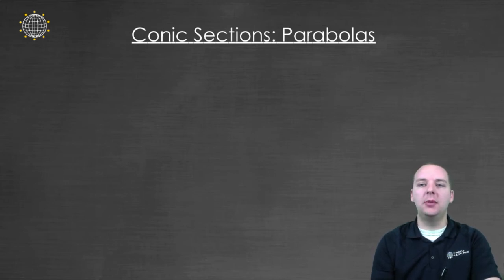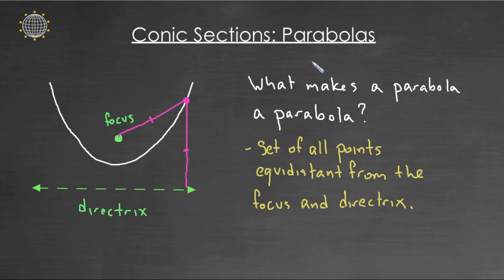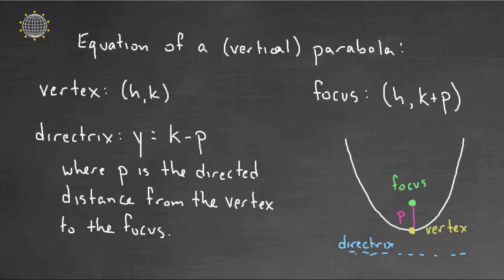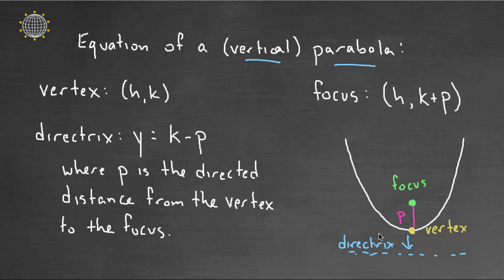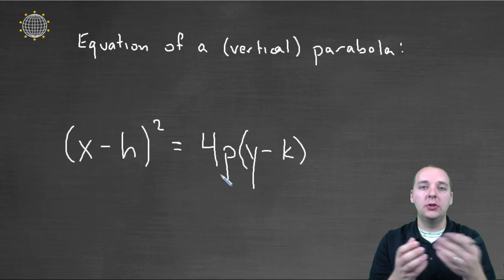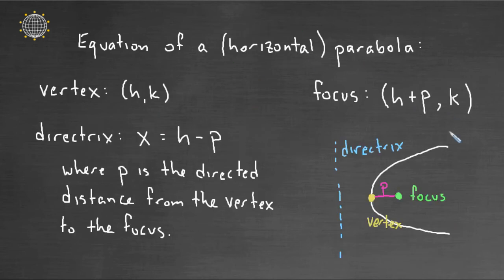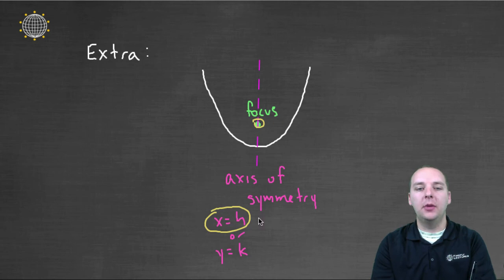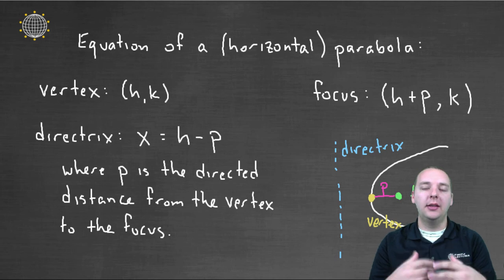Conic Sections: Parabolas